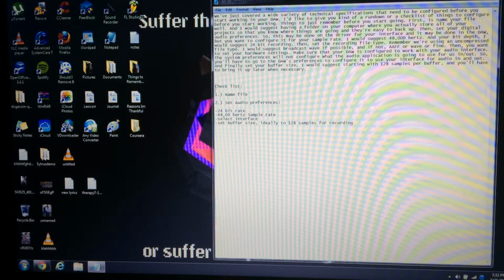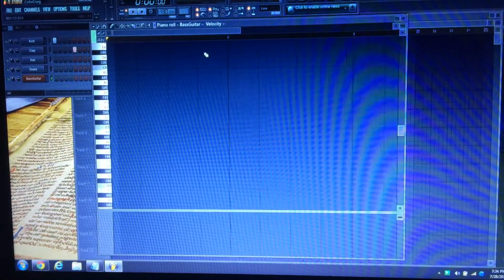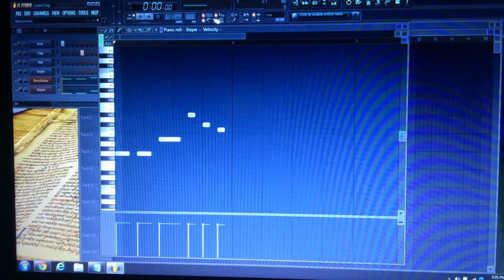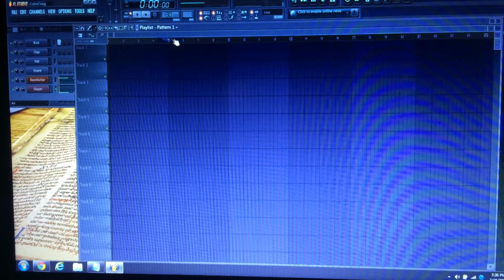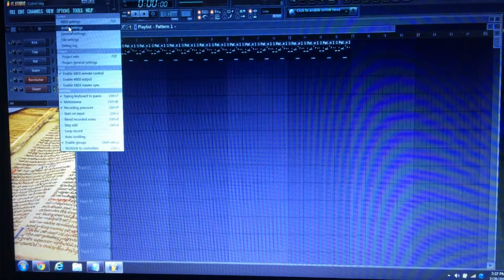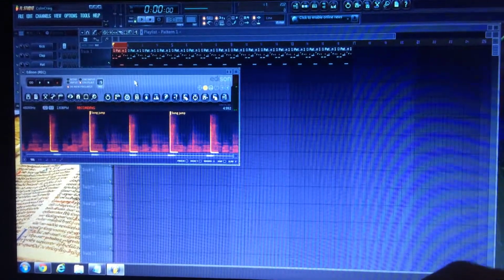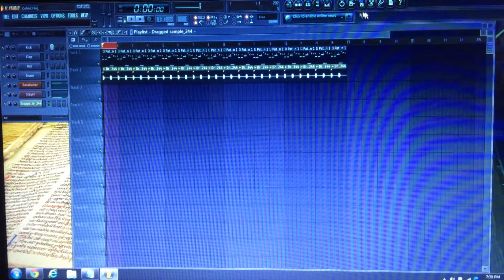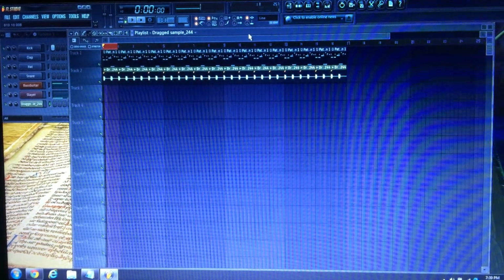Intro to Music Production Lesson 2 assignment